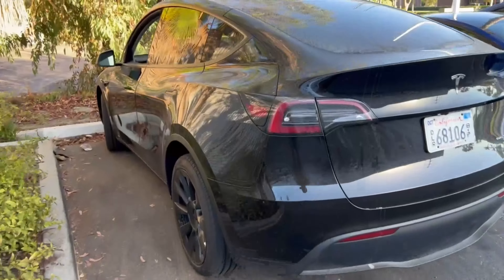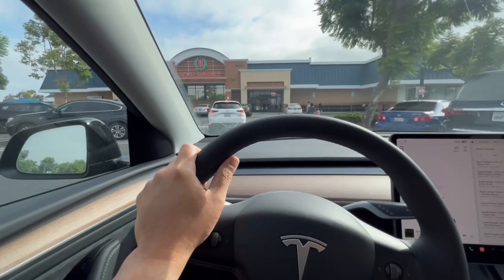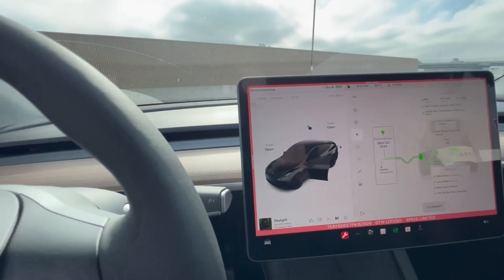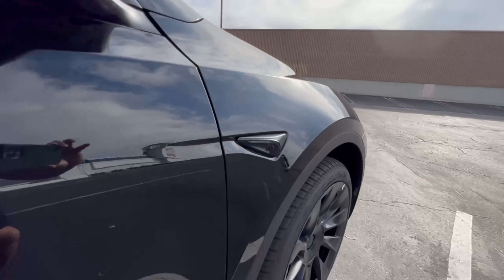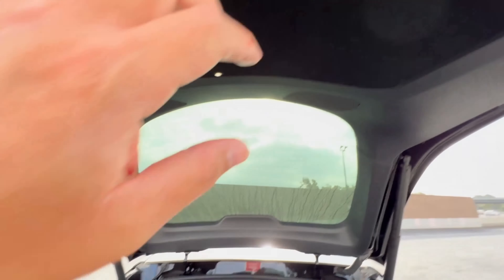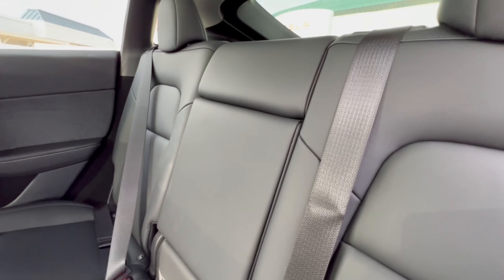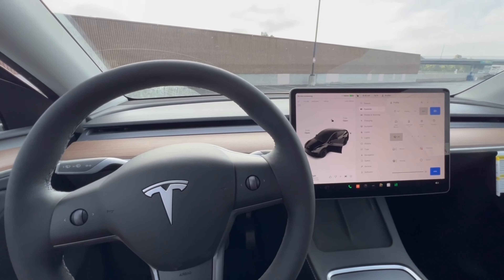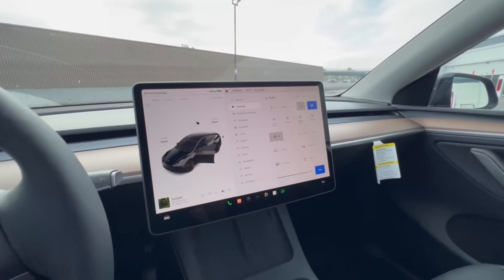Tesla Model Y Demo Drive (as a Model 3 and Model X Owner)